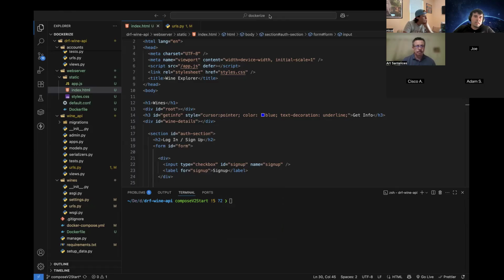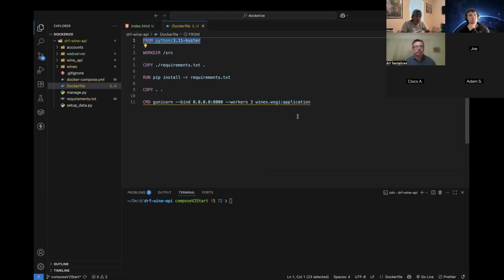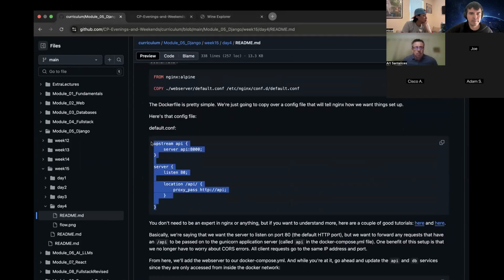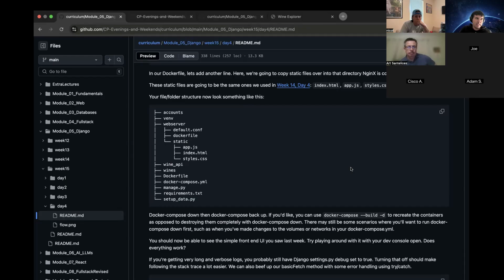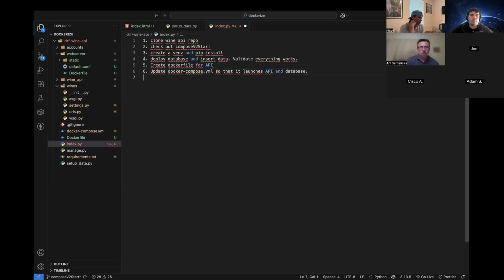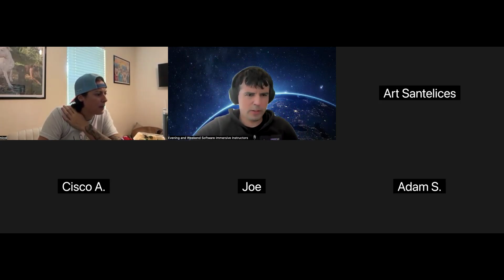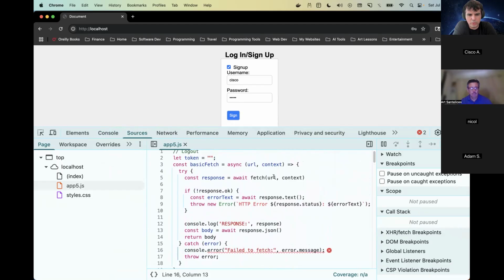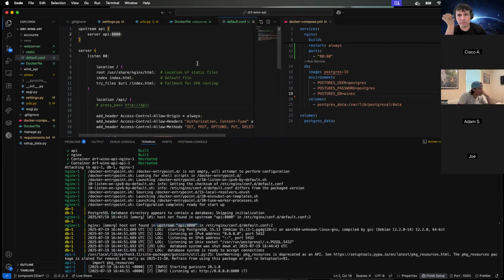W15D4: Deploying a Dockerized Django API to AWS EC2